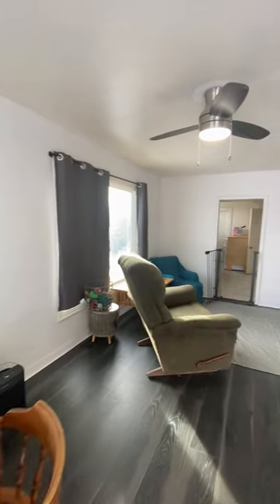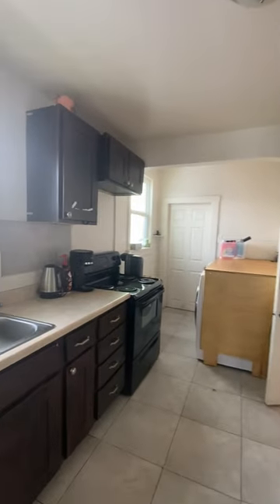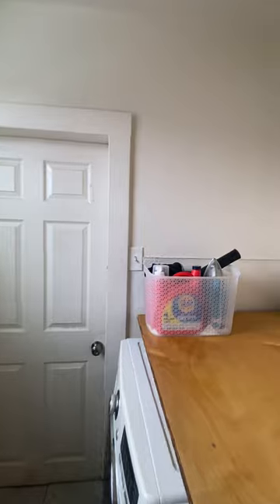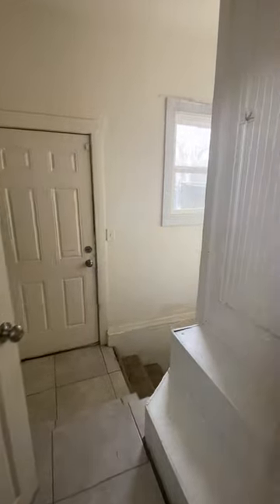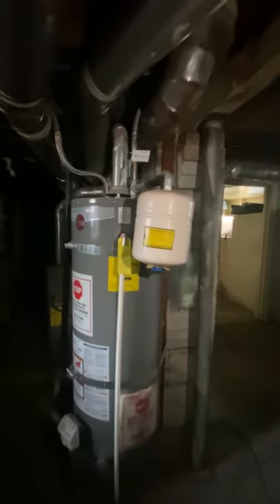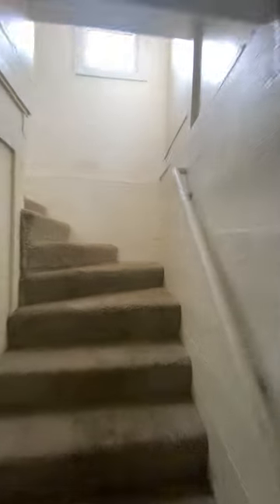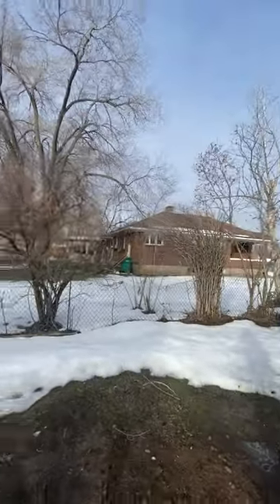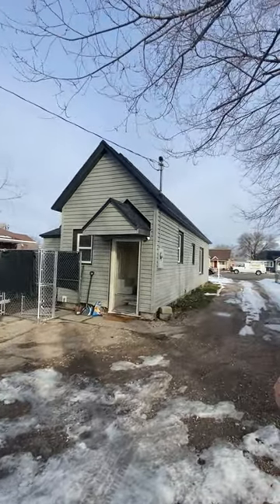631 W 24th St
Introducing 631 W 24th Street in the heart of Ogden, Utah freshly remodeled gem! Step inside to discover new laminate flooring that perfectly complements the revamped kitchen, boasting sleek cabinets and appliances. Both functional and stylish, the updated vanities elevate the bathroom. But the upgrades don't stop inside; the home sports a pristine exterior with brand-new siding and a robust new roof. , This home offers comfort with the charm of Ogden living.